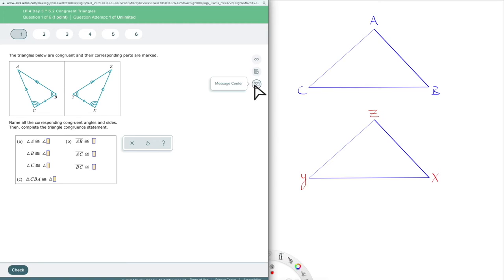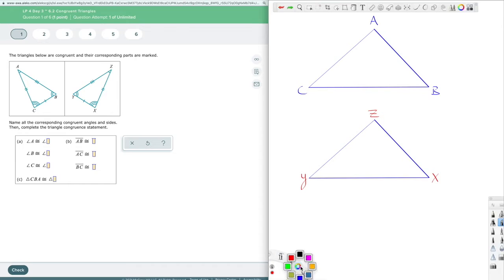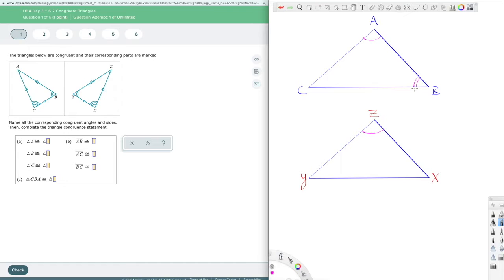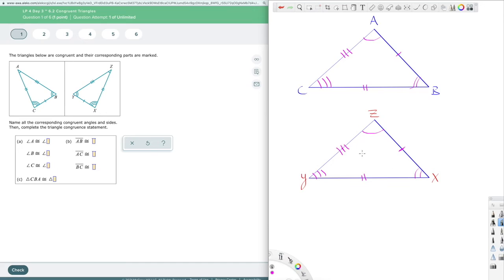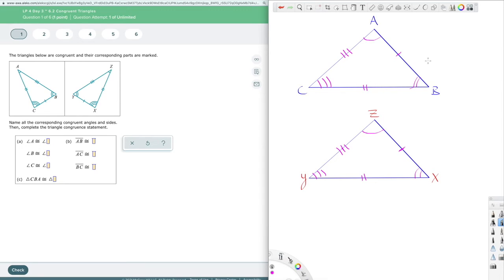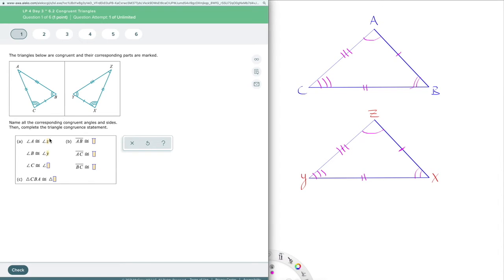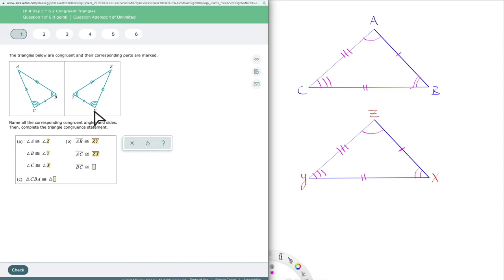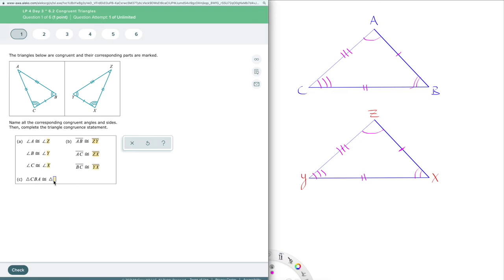Ch. 6.2 - Identifying and Naming Congruent Parts of Congruent Triangles